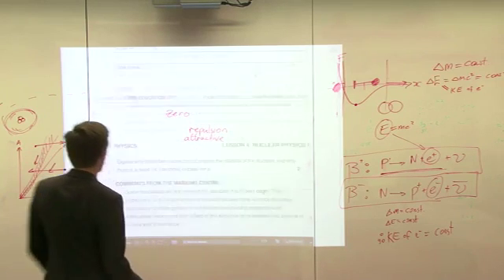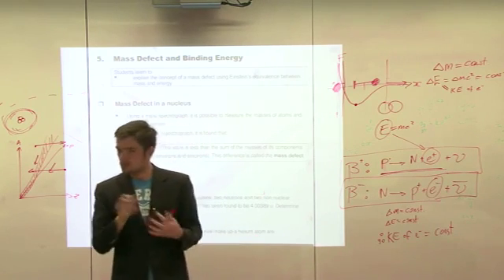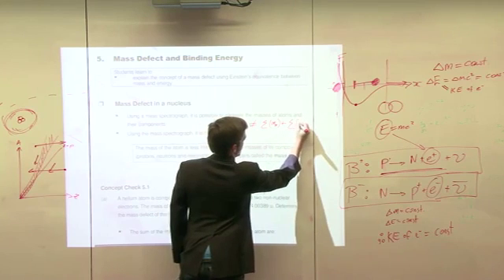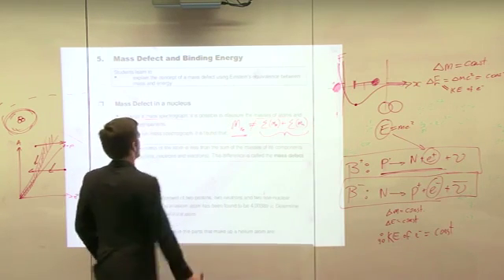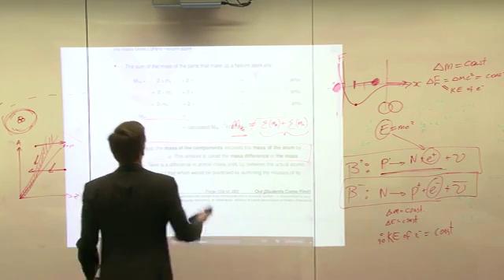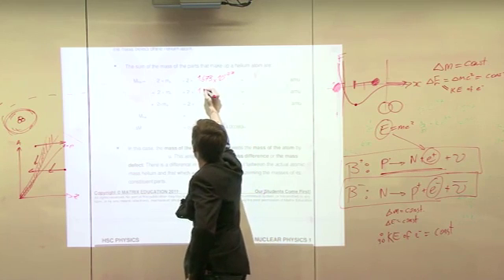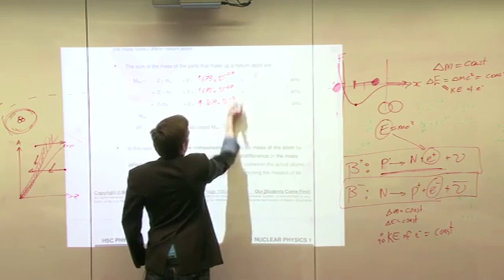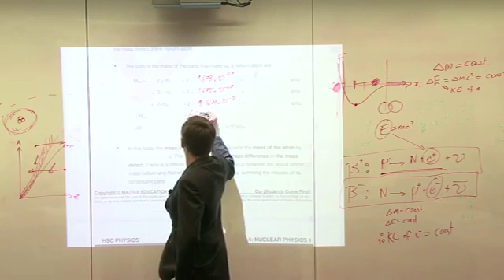Year 12 Physics Theory Lesson with Angus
We stepped into a Physics lesson at Matrix and thought we'd share the experience with you!